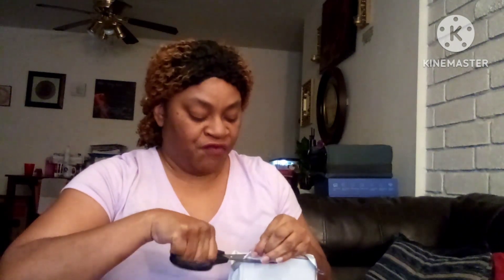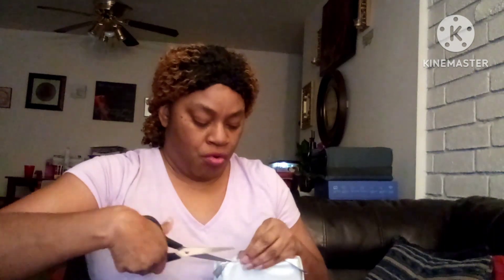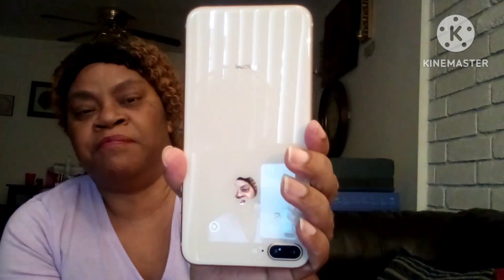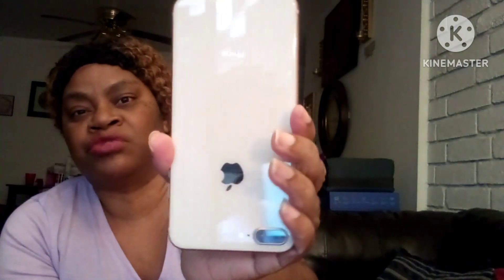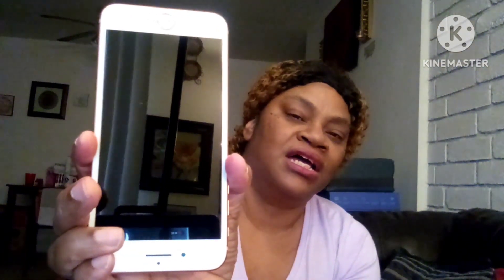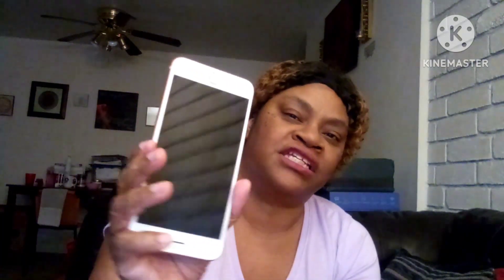Gazelle unboxing of iPhone 8 plus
Save you some money buy shopping refurbished. Have a nice day.